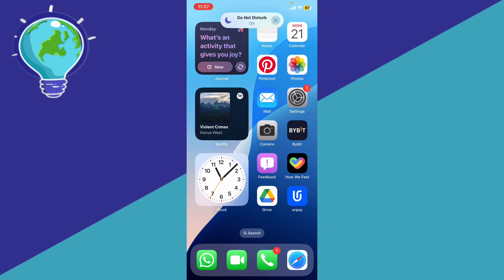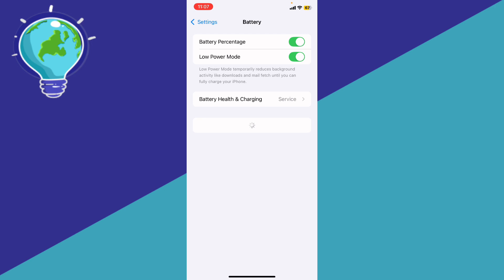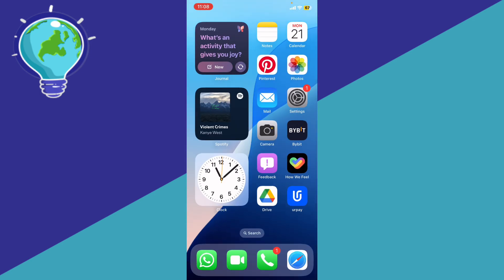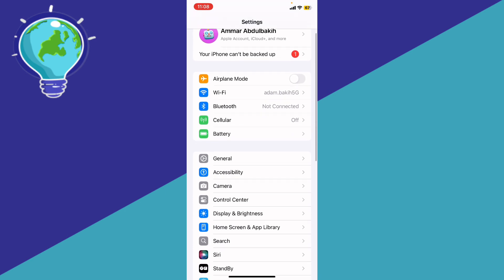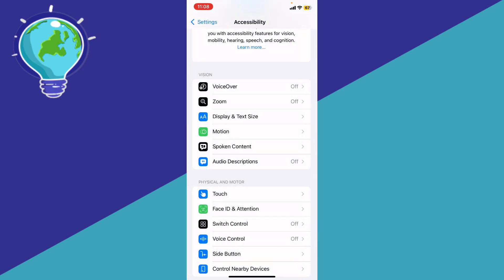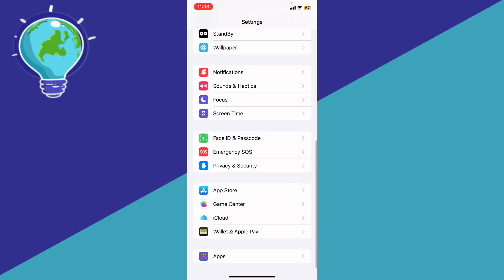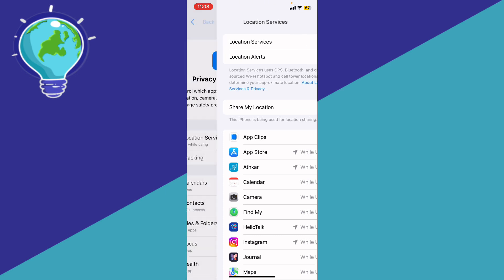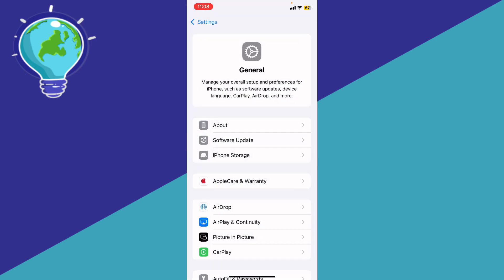How to Fix Dynamic Wallpaper Not Working on iOS 18 - Full Guide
In this full guide, we’ll walk you through troubleshooting steps to fix dynamic wallpaper issues on iOS 18. If your dynamic wallpaper isn’t animating, doesn’t apply properly, or stops working after an update, this video will help you get it back in action! We’ll go over essential settings, software updates, and quick tips to ensure your iPhone’s dynamic wallpaper moves and functions as it should.